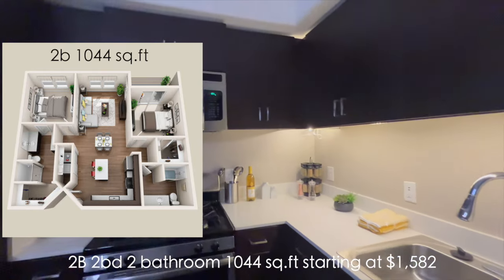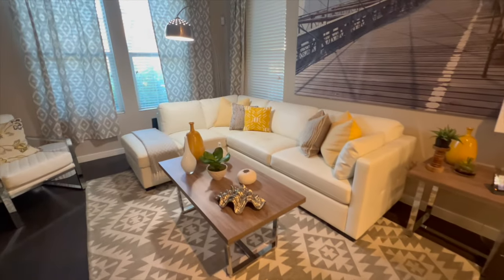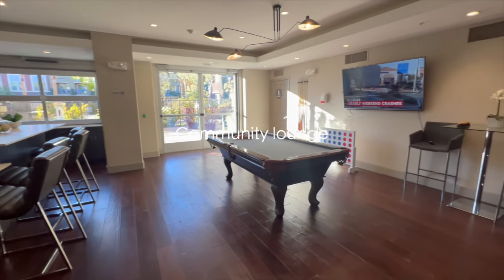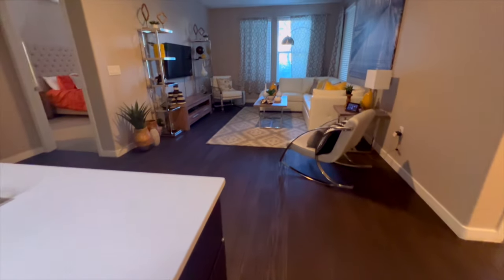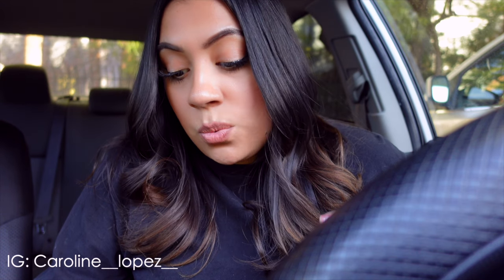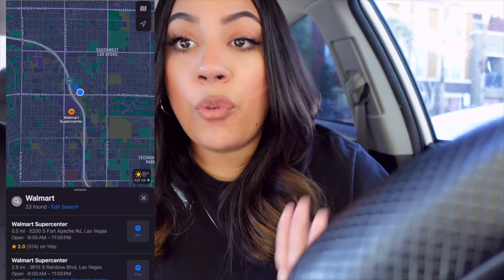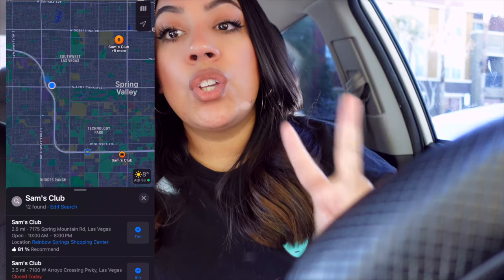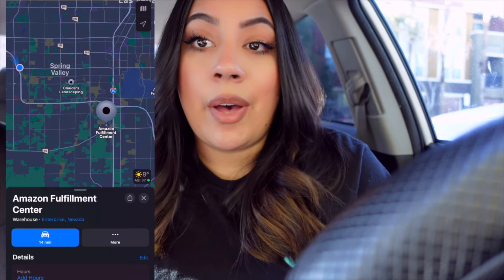APARTMENT IN LAS VEGAS *ASPIRE AT TROPICANA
GREAT LOCATION apartments, 3 minutes from Walmart and many more!!!

camera I use: SonyZV-1 📸
Program I use to edit my videos: Final Cut Pro x

My Name is Caroline I’m 31 yrs old, I was born and raised in Sydney Australia moved to America in 2012! Now I live in Las Vegas, I love
making vlogs now and showing you my day to day life.. This channel is about my life, ME and my beautiful dog OZZIE 🐶...And Las Vegas!!!